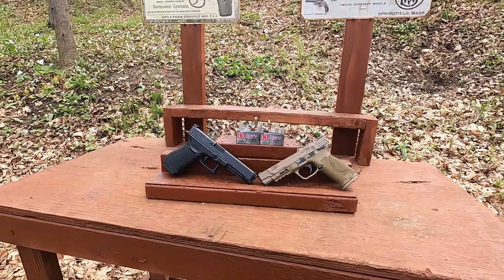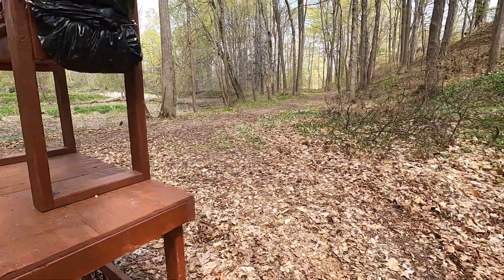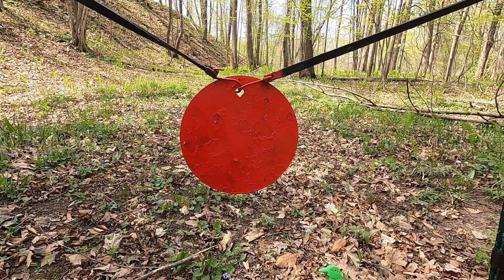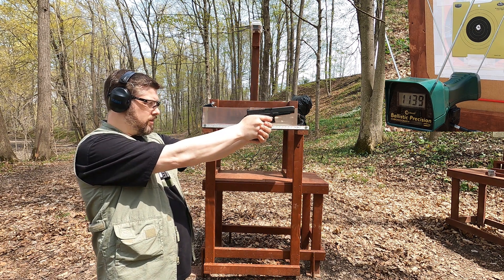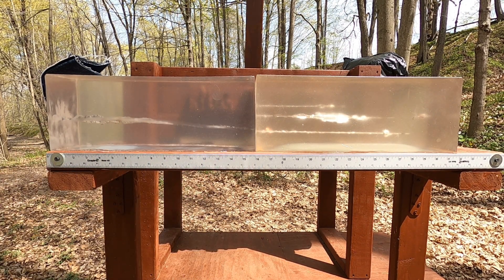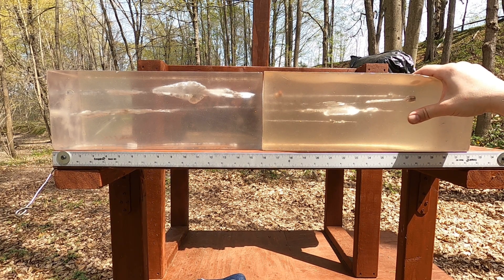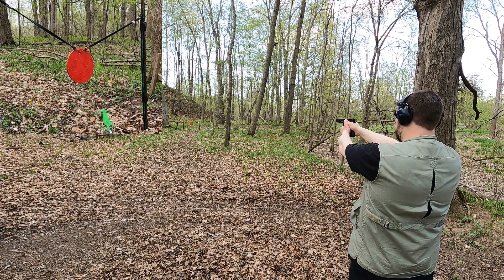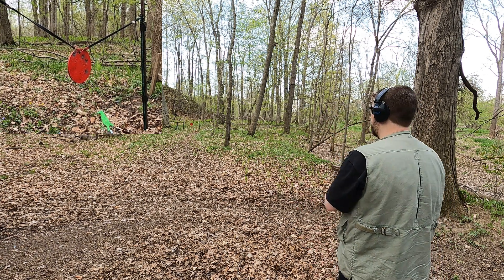Battle of the Long Slides - Hornady Critical Duty 9mm VS 10mm - Ballistic Test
Testing out the Hornady Critical Duty ammunition in 9mm+P and 10mm Auto out of full length pistol barrels. I do a ballistic test with 10% Clear Ballistics as well as a 25 yard accuracy test. Always appreciative of any channel help :)